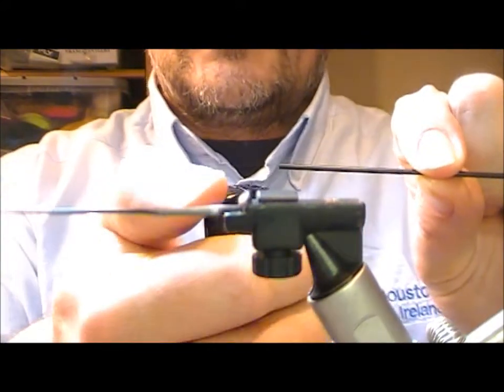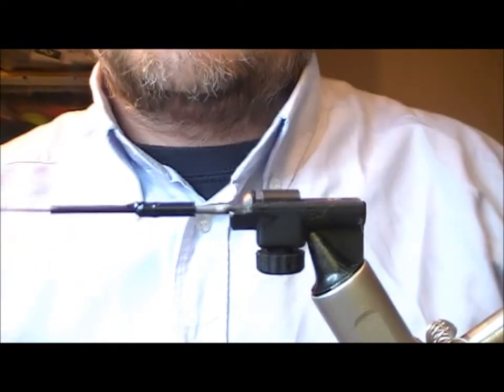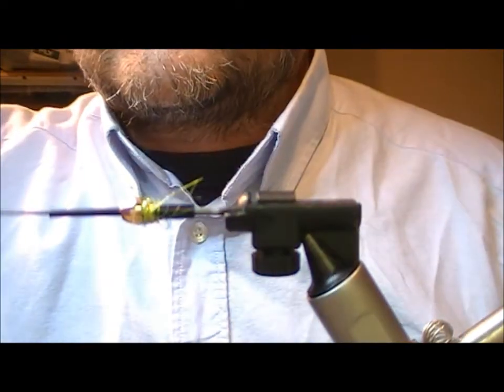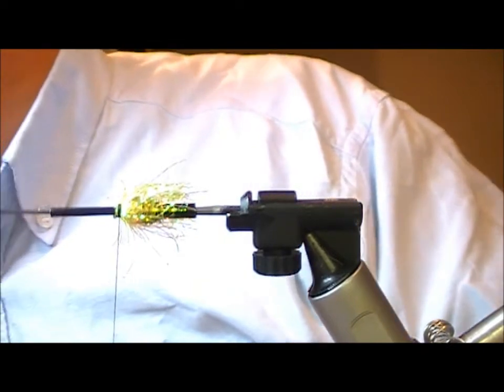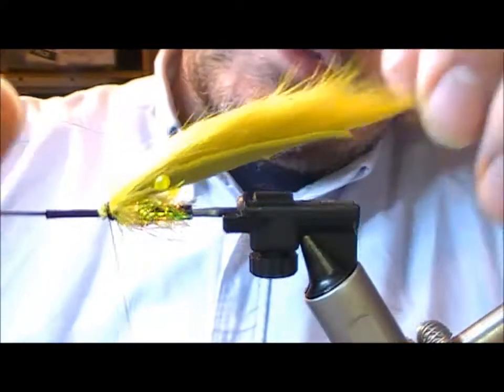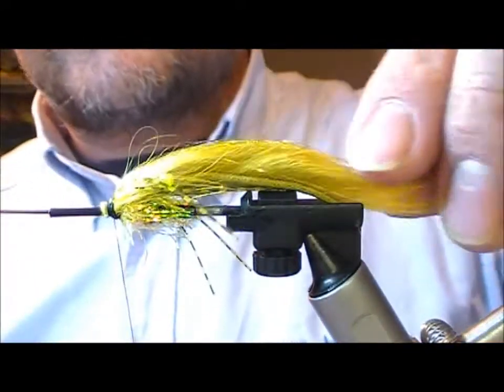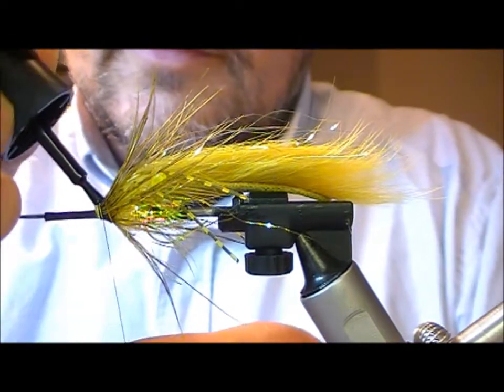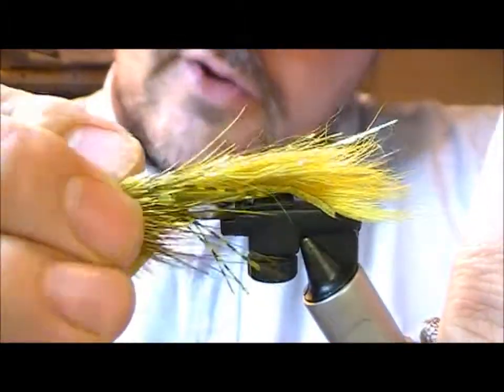TYING THE GOLDEN OLIVE MUNKER VARIANT WITH RYAN HOUSTON 2017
ryan houston ties a munker variant in golden olive colours a pattern that has been successful in denmark for salmon and seatrout